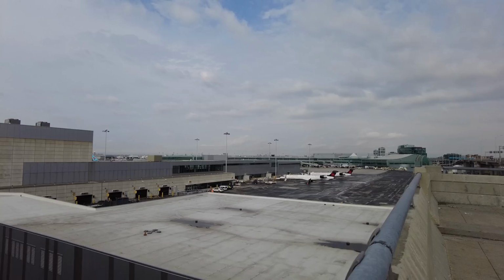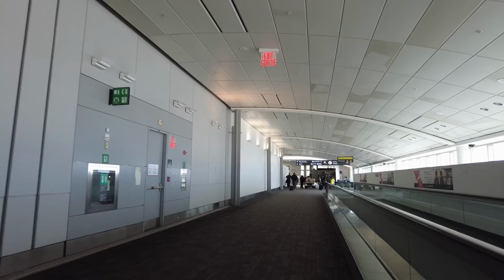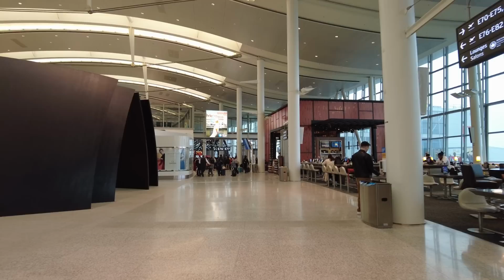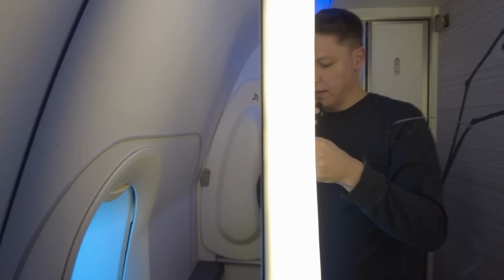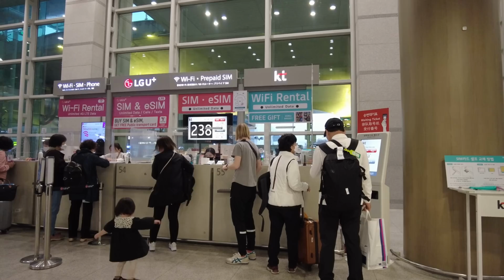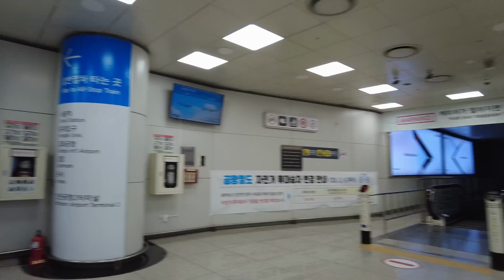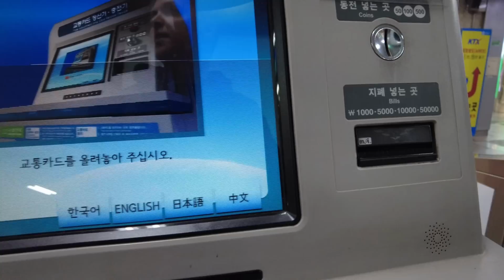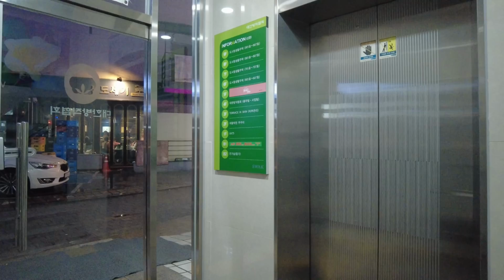Toronto to Seoul on Air Canada Signature Class (and into the city)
My journey from Toronto to Seoul in South Korea. I start from my apartment in midtown and head to Pearson Airport where I head into the Maple Leaf Lounge and then board a Dreamliner 787-9. I was able to score an upgrade via a minimum bid to Air Canada's Signature Class section of the plane (business class). After arriving at Incheon Airport I pick up a sim card, some cash and then take the train and subway to my Airbnb in Jongno.

Recorded in 4K at 60 FPS on Wednesday April 5th & Thursday April 6th, 2023.

DJI Osmo Mobile 5 Gimbal
Samsung EVO Plus 128gb Micro SD Card
Meta Quest 2 (128G)